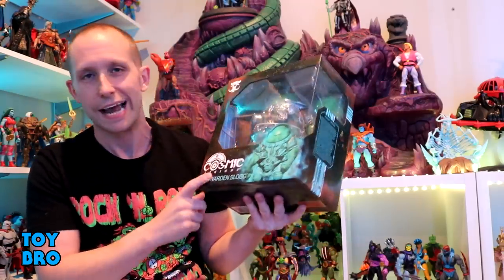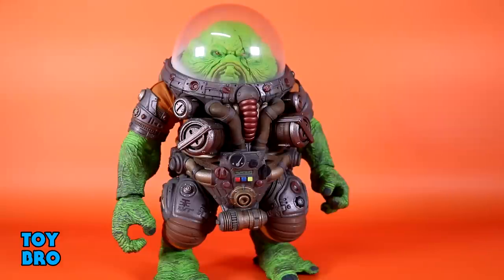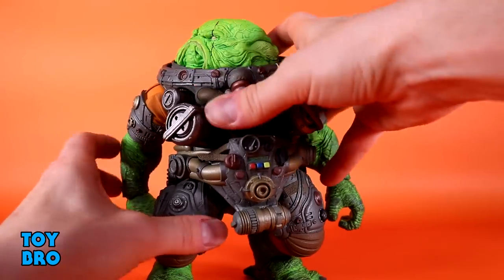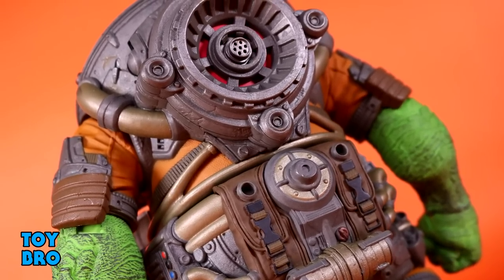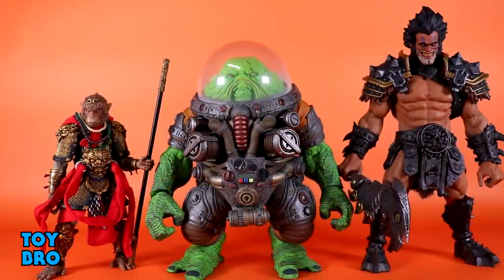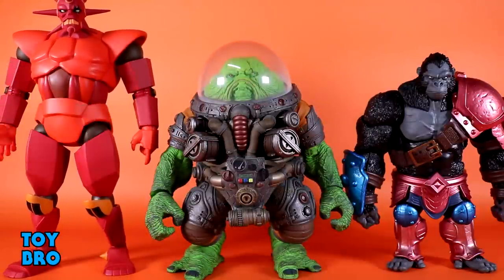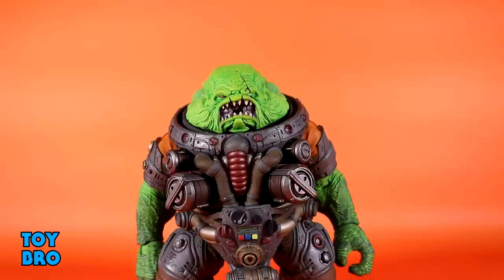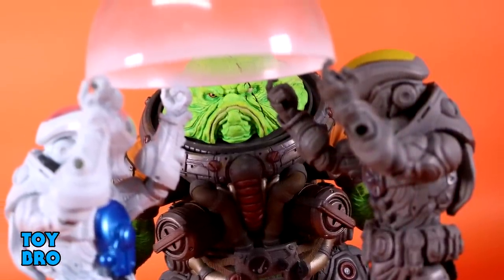Four Horsemen Cosmic Legions Hvalkatar: Book 1 HIGHWARDEN SLOGG Action Figure Review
Cosmic has arrived.